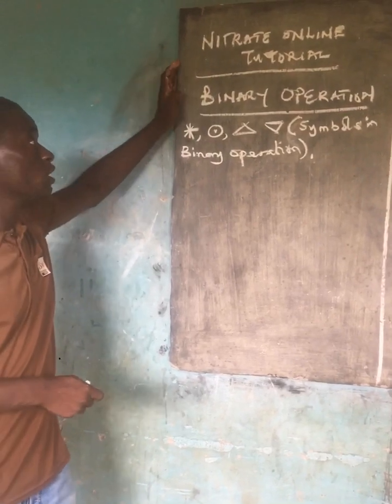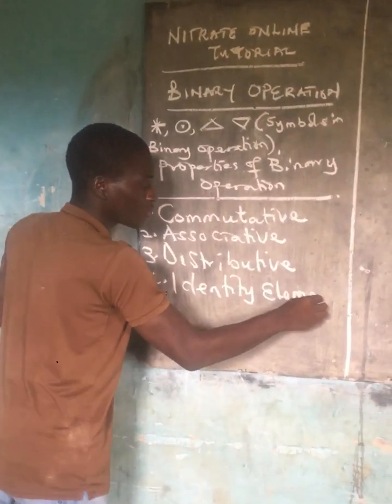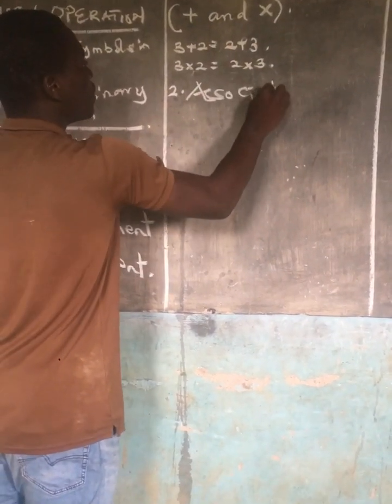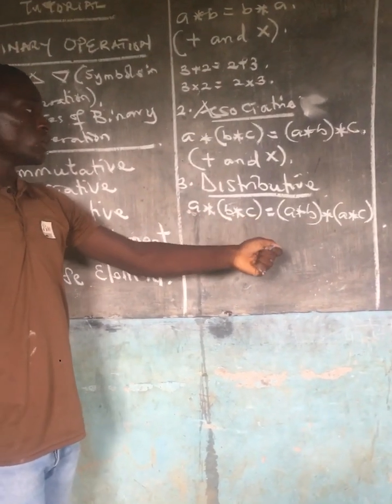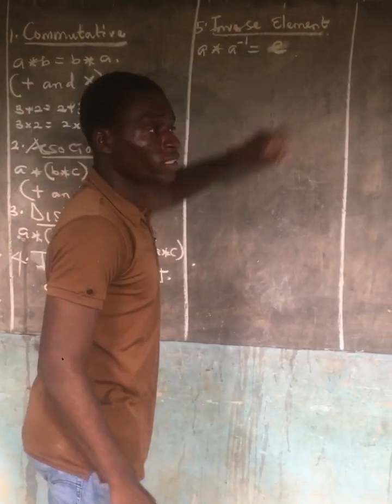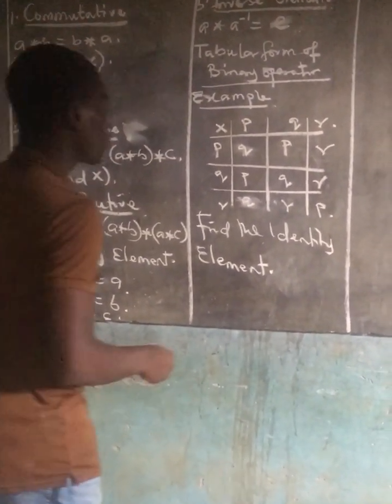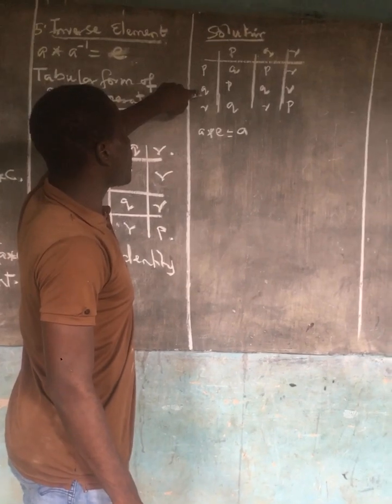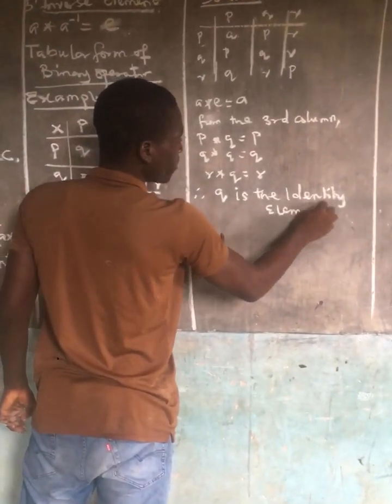Binary operation part one.